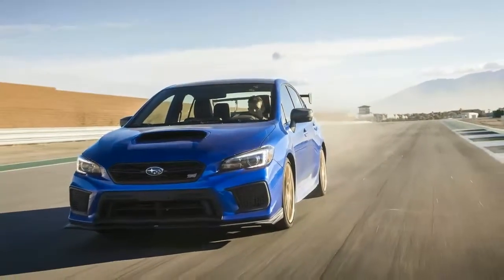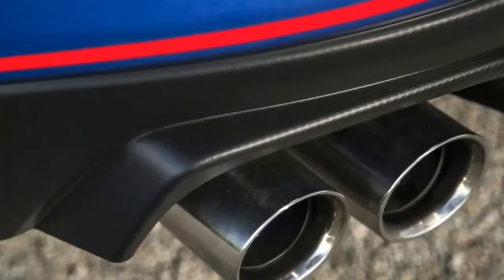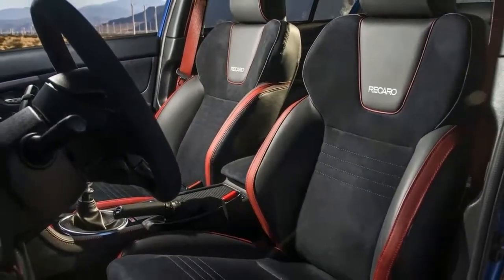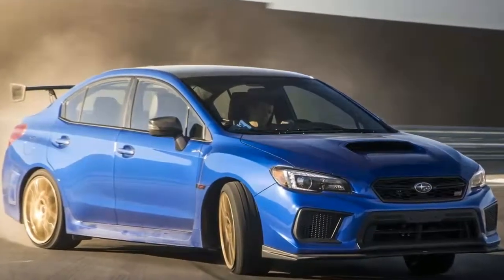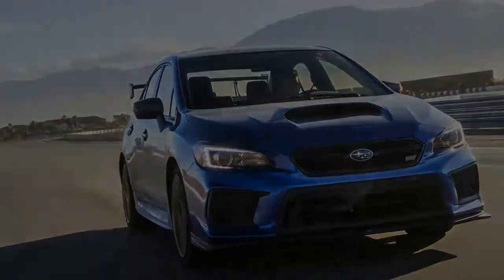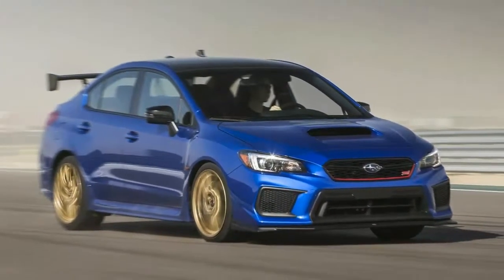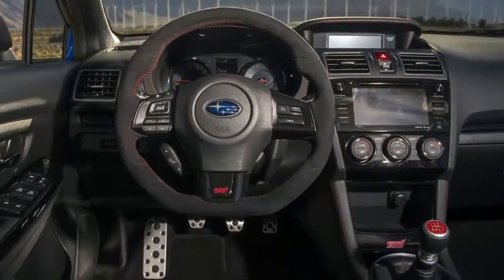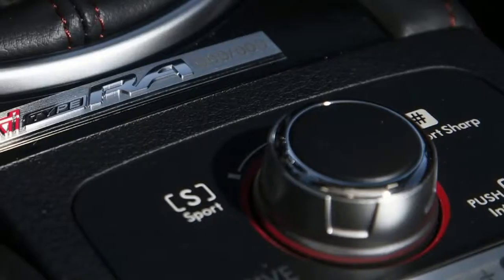NEWS!!! 2018 Subaru WRX STI Type RA First Drive Review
2018 Subaru WRX STI Type RA First Drive Review

At a starting MSRP of $49,855, a lot of customers will be repelled as soon as they see the sticker. The Type RA adds about $4,500 to the cost of an STI Limited with every STI cosmetic or performance box checked, which is a lot to ask to begin with. If you've already got the hankering and the means to check every box on an STI, that might seem reasonable for the stronger engine internals, improved handling, and most of all the lightweighting, which is hard to get from the aftermarket. The rest of us will make do with a lower trim level and some aftermarket parts. That said, there are no options to inflate the Type RA's price (apart from the odd accessories). It comes well equipped, with standard push-button start, 19-inch wheels, a 7.0-inch Starlink multimedia system, and Recaro front seats.